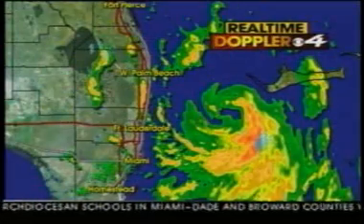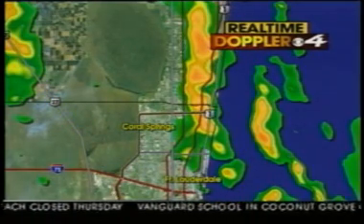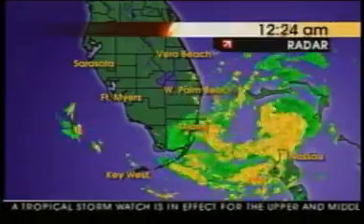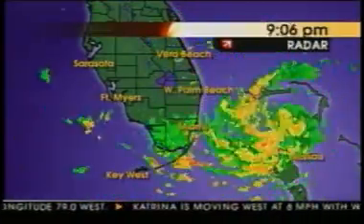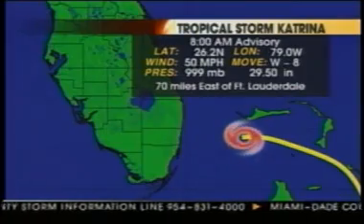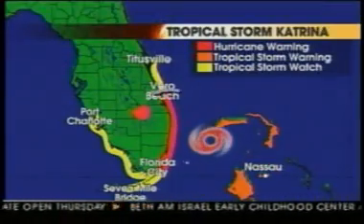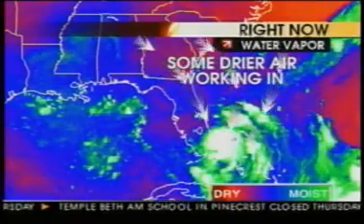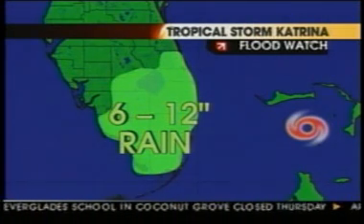Katrina Coverage-Hourly update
Craig Setzer on the midnight to noon shift with a top of the hour update on Katrina approaching south Florida